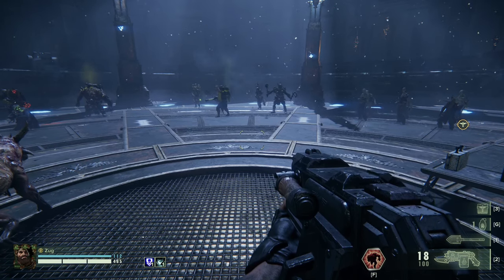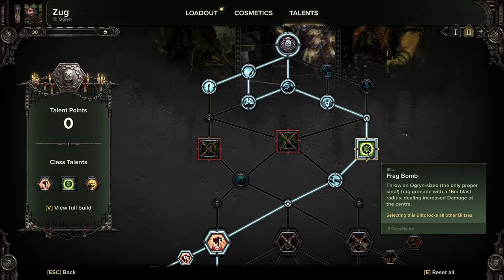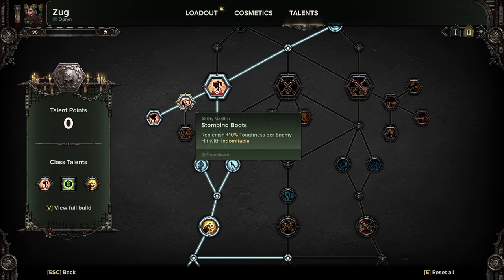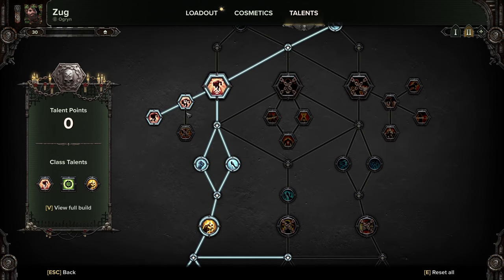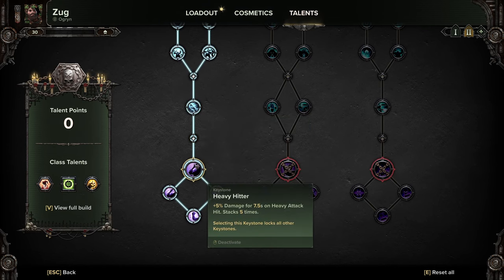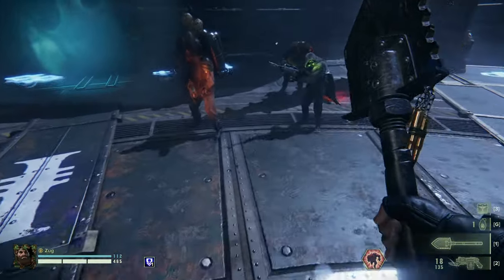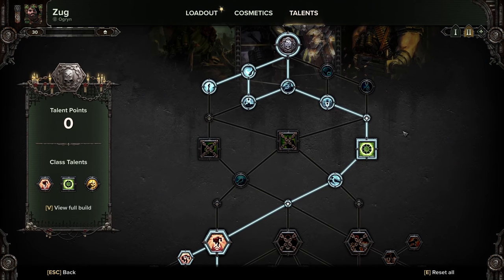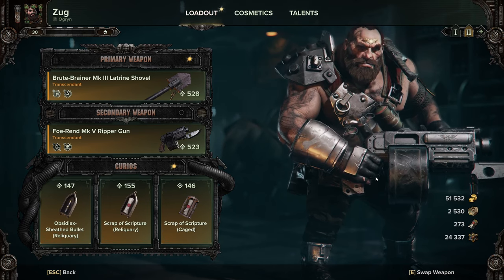Zug's Guides for Warhammer 40K Darktide, Ogryn Skullbreaker Patch #13 Melee build guide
Looks like meats back on the menu folks ! grab your best brute brainer and lets get swinging.